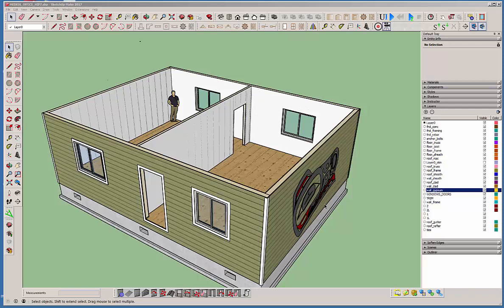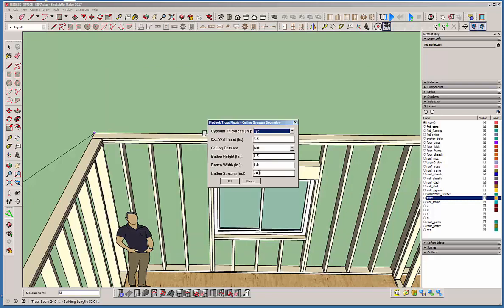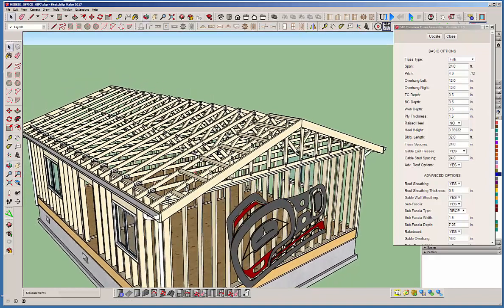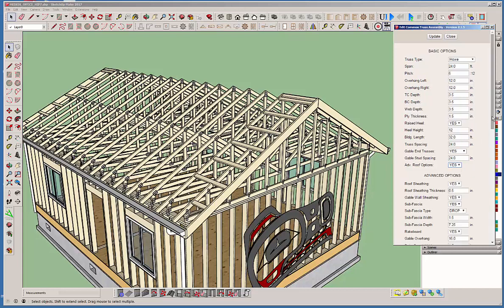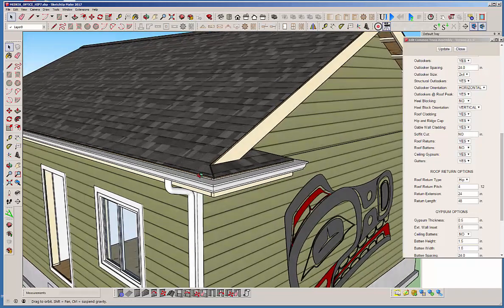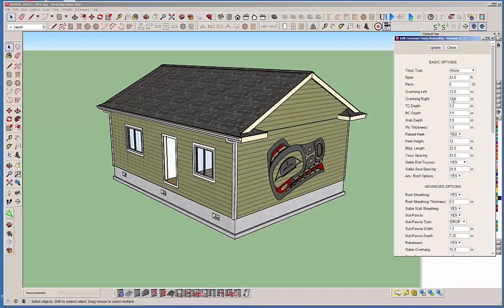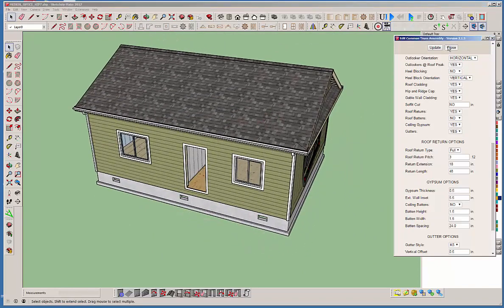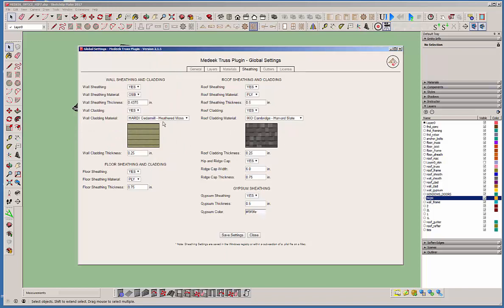Medeek Truss Plugin Tutorial 7 - Edit Function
Tutorial 7 of the Medeek Truss Plugin showing the use of the edit function.